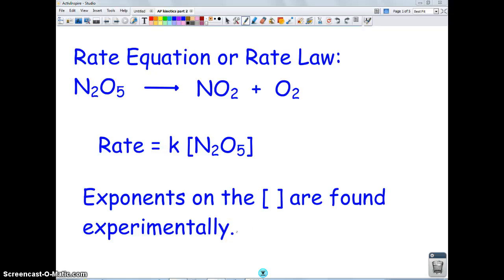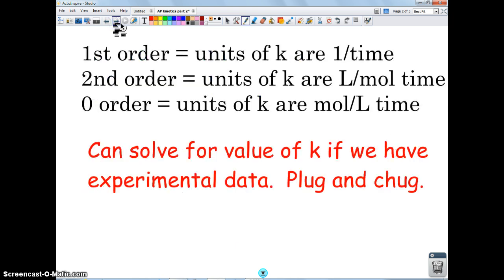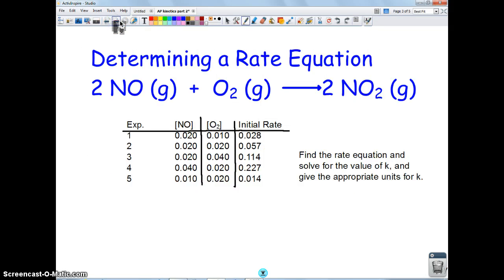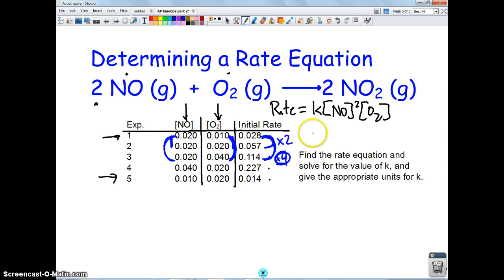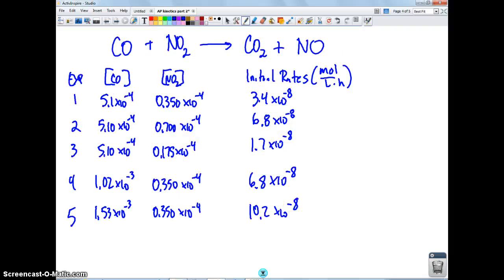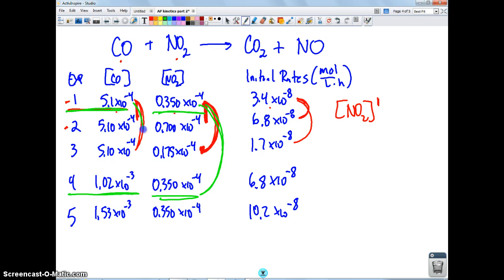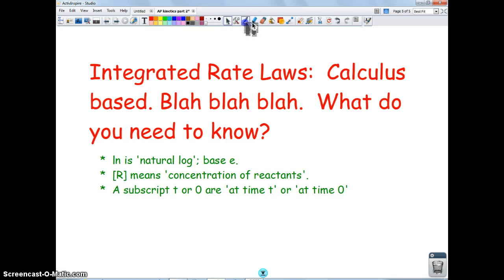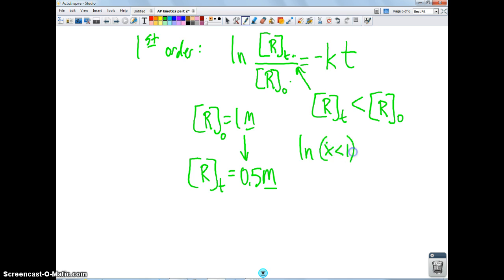Kinetics Part 2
Sample Rate Law determining and intro to 1st order Integrated rate law.